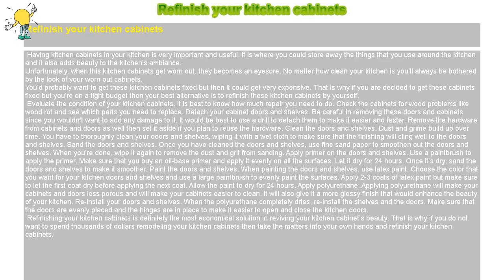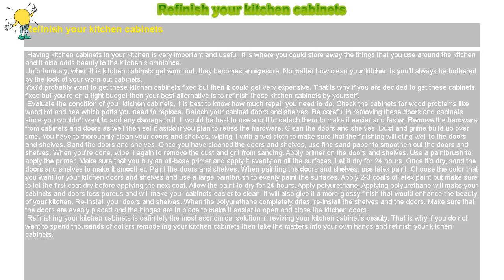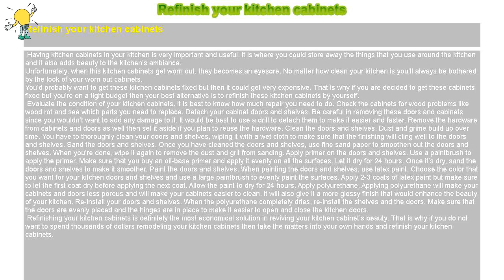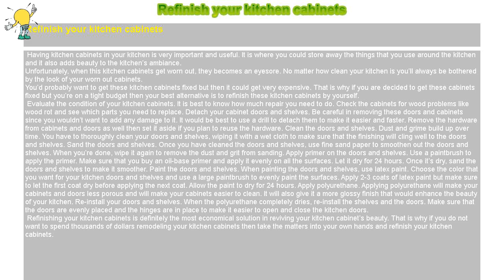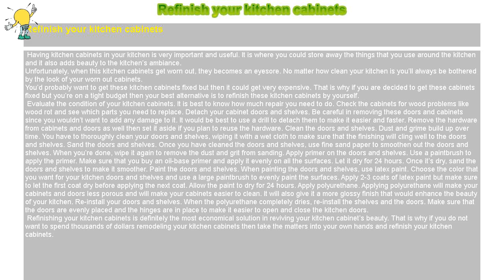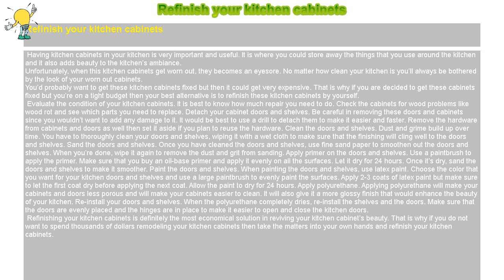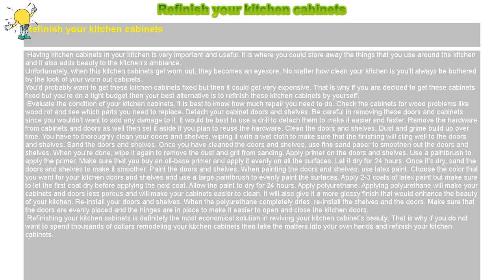How to : Refinish your kitchen cabinets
Refinish your kitchen cabinets

 Having kitchen cabinets in your kitchen is very important and useful. It is where you could store away the things that you use around the kitchen and it also adds beauty to the kitchen’s ambiance.

Unfortunately, when this kitchen cabinets get worn out, they becomes an eyesore. No matter how clean your kitchen is you’ll always be bothered by the look of your worn out cabinets.

You’d probably want to get these kitchen cabinets fixed but then it could get very expensive. That is why if you are decided to get these cabinets fixed but you’re on a tight budget then your best alternative is to refinish these kitchen cabinets by yourself.

 Evaluate the condition of your kitchen cabinets. It is best to know how much repair you need to do. Check the cabinets for wood problems like wood rot and see which parts you need to replace. Detach your cabinet doors and shelves. Be careful in removing these doors and cabinets since you wouldn’t want to add any damage to it. It would be best to use a drill to detach them to make it easier and faster. Remove the hardware from cabinets and doors as well then set it aside if you plan to reuse the hardware. Clean the doors and shelves. Dust and grime build up over time. You have to thoroughly clean your doors and shelves, wiping it with a wet cloth to make sure that the finishing will cling well to the doors and shelves. Sand the doors and shelves. Once you have cleaned the doors and shelves, use fine sand paper to smoothen out the doors and shelves. When you’re done, wipe it again to remove the dust and grit from sanding. Apply primer on the doors and shelves. Use a paintbrush to apply the primer. Make sure that you buy an oil-base primer and apply it evenly on all the surfaces. Let it dry for 24 hours. Once it’s dry, sand the doors and shelves to make it smoother. Paint the doors and shelves. When painting the doors and shelves, use latex paint. Choose the color that you want for your kitchen doors and shelves and use a large paintbrush to evenly paint the surfaces. Apply 2-3 coats of latex paint but make sure to let the first coat dry before applying the next coat. Allow the paint to dry for 24 hours. Apply polyurethane. Applying polyurethane will make your cabinets and doors less porous and will make your cabinets easier to clean. It will also give it a more glossy finish that would enhance the beauty of your kitchen. Re-install your doors and shelves. When the polyurethane completely dries, re-install the shelves and the doors. Make sure that the doors are evenly placed and the hinges are in place to make it easier to open and close the kitchen doors.

 Refinishing your kitchen cabinets is definitely the most economical solution in reviving your kitchen cabinet’s beauty. That is why if you do not want to spend thousands of dollars remodeling your kitchen cabinets then take the matters into your own hands and refinish your kitchen cabinets.